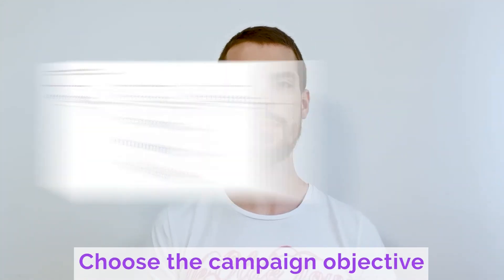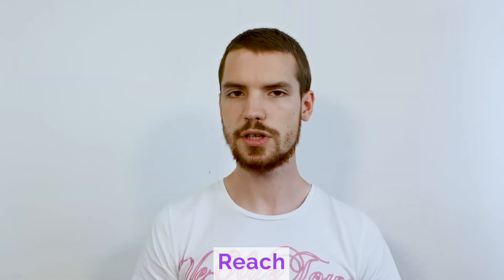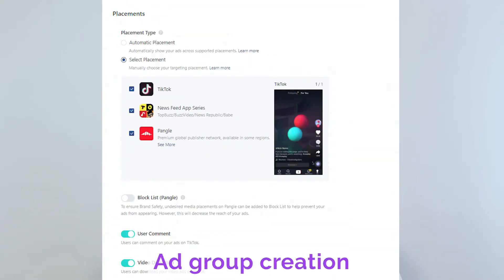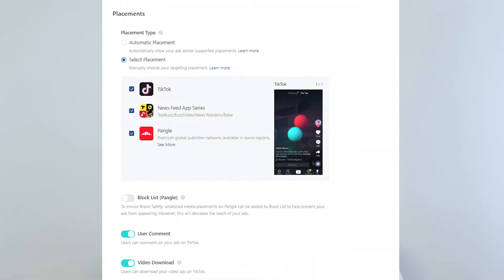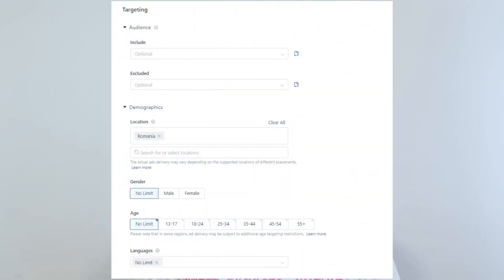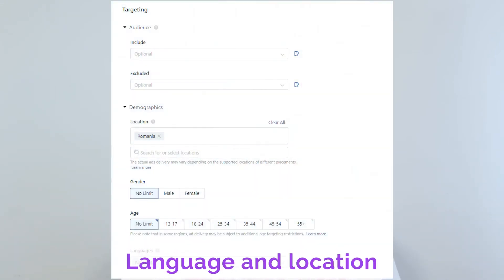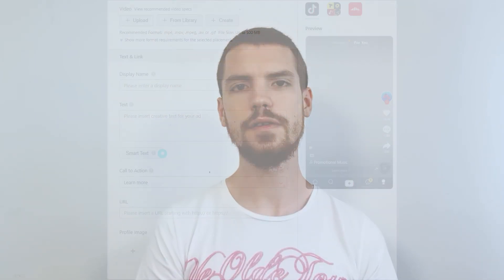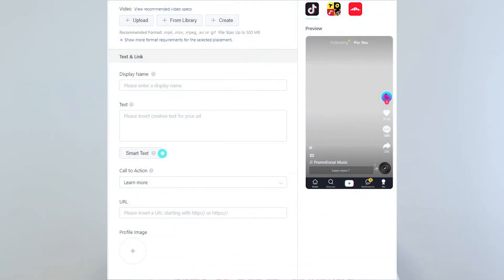Creating your first TikTok campaign - Master TikTok Ads with Sellers Alley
In this episode of Master TikTok Ads with Sellers Alley, our Senior PPC Specialist, David, will show you how to create your first TikTok campaign! Follow his detailed step-by-step guide and start advertising your business on TikTok.

About us:

Sellers Alley is your one-way street to e-commerce success! 🏆
Choose us to get your product or service placed where it matters, thanks to our detailed business analysis and tailor-made strategy. Start improving your business today by sending us a request for a completely free account audit!

We offer a wide range of services to our clients:
🔵Amazon PPC
🔵Amazon DSP
🔵Google Ads
🔵TikTok Advertising